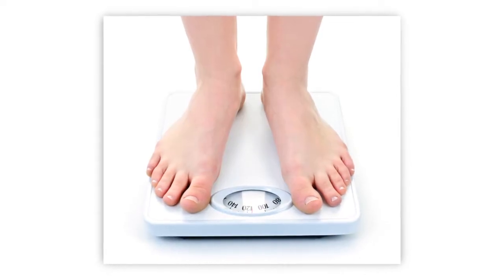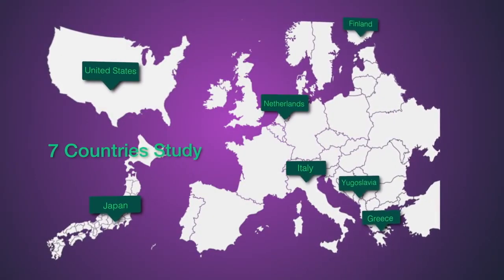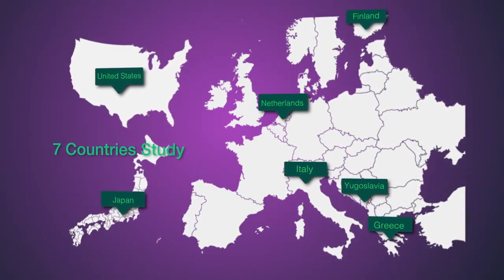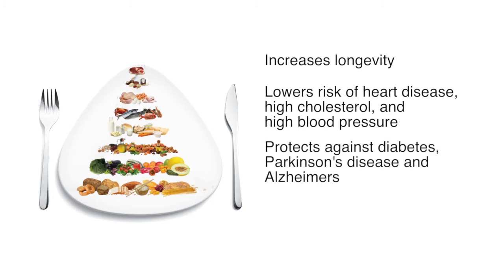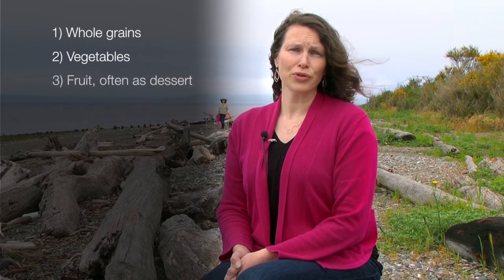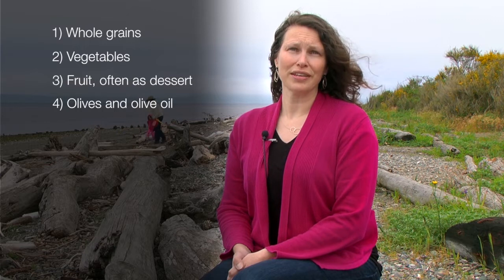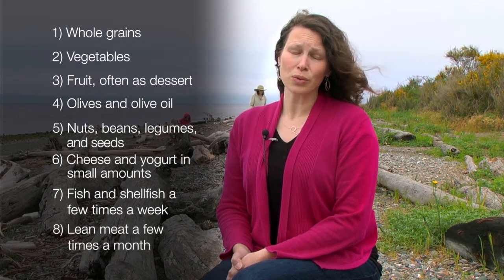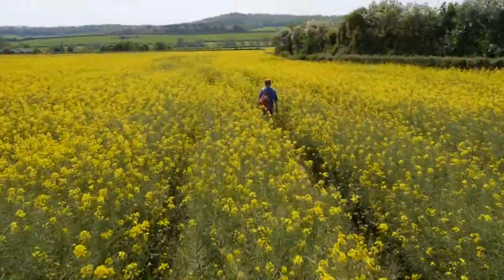Celebrating Food and Wellness - Week 2